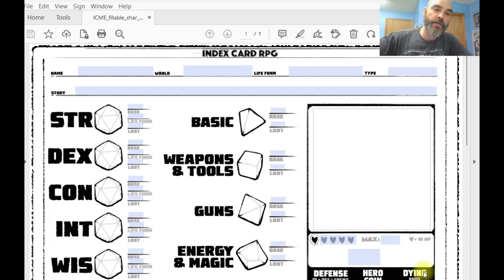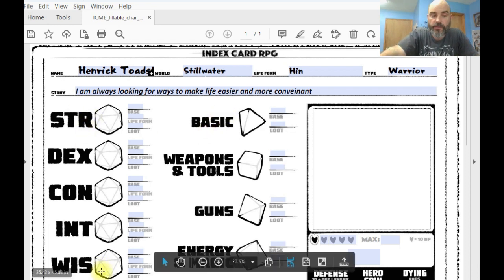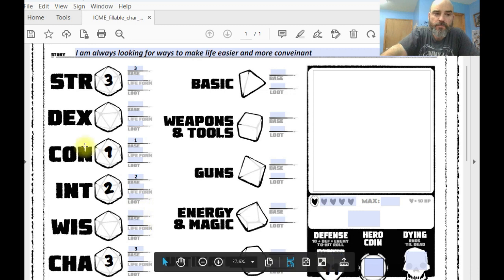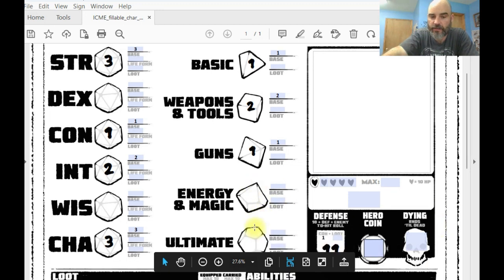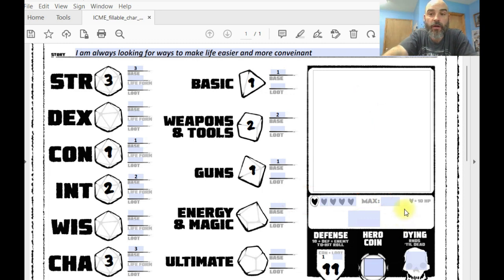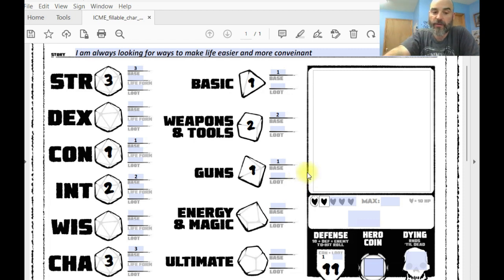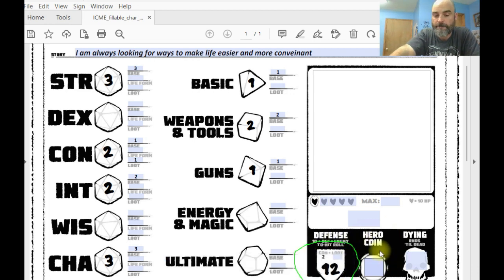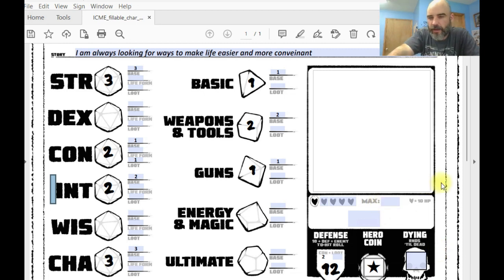ICRPG Character Creation Steps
If you are signing up for a game, enjoy this video!